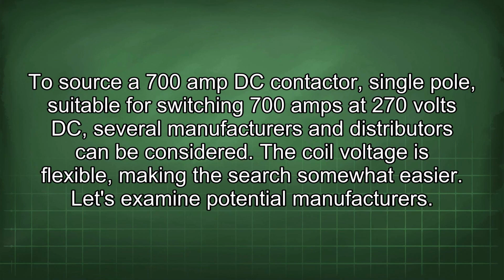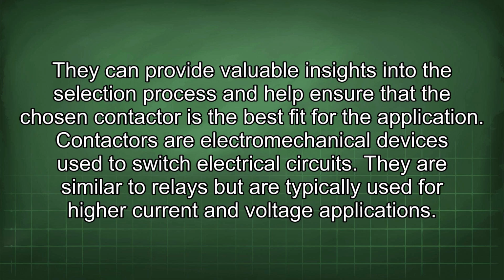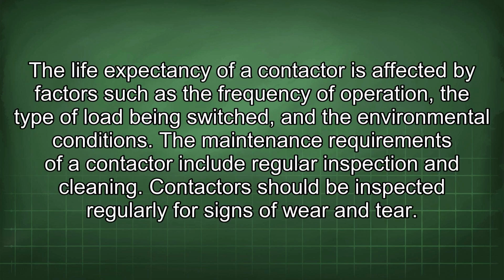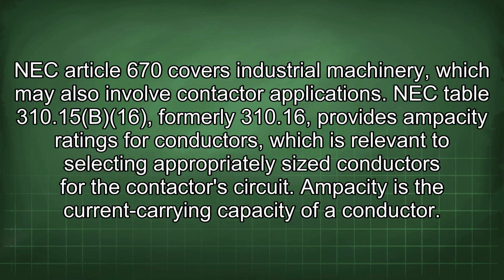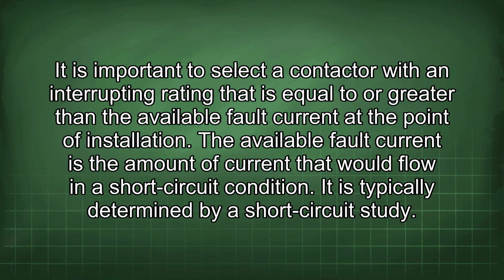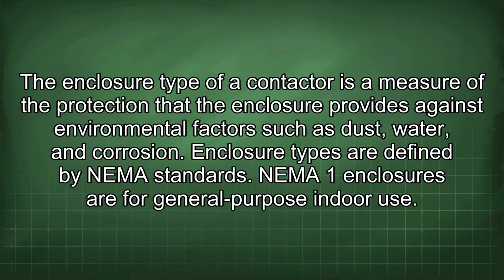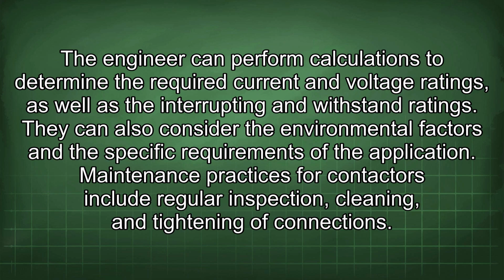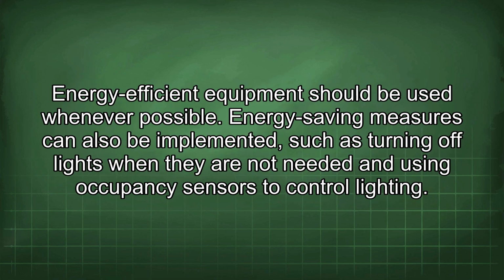Finding a 700 Amp DC Contactor Single Pole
Explore manufacturers and distributors for 700 amp DC contactors. Review model numbers and specifications for Eaton, Schneider Electric, ABB, and Siemens. Consider application requirements and maintenance needs before purchasing.